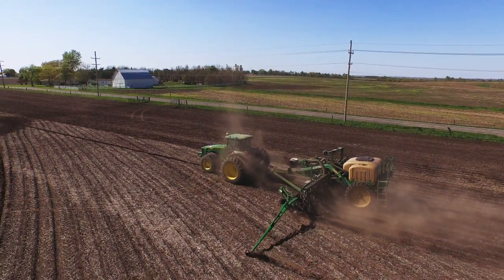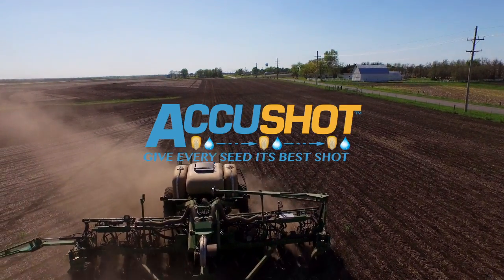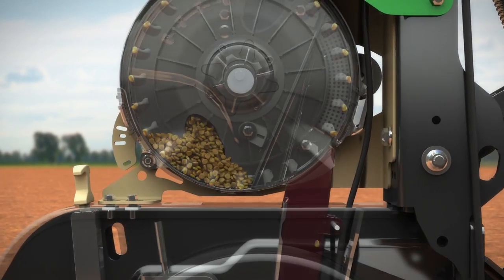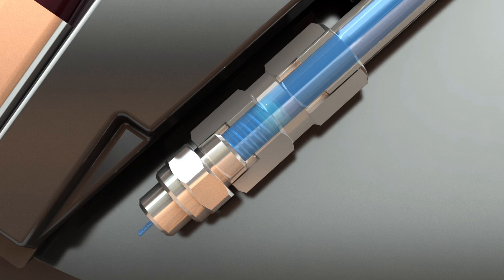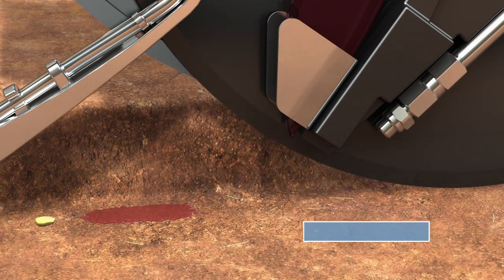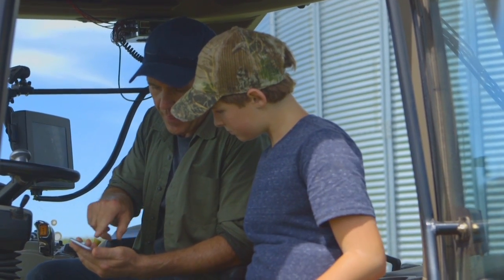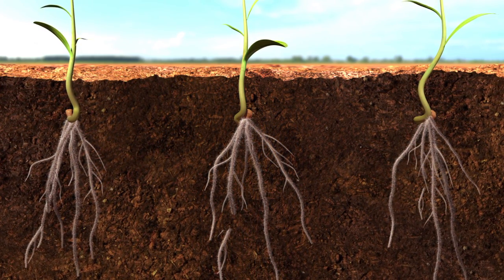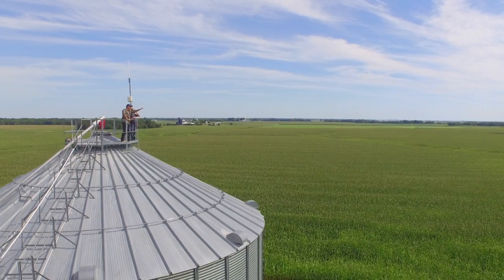Great Plains AccuShot™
The Great Plains Air-Pro® metering system is the patented masterpiece behind AccuShot™. Every time an individual seed drops, a premeasured dose of liquid fertilizer is triggered and delivered. You really have to see it to believe it.